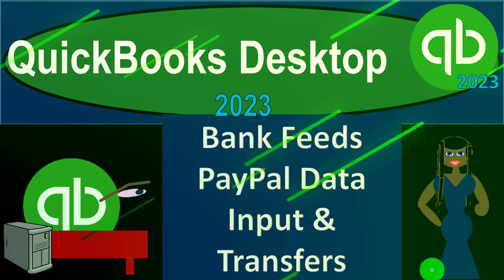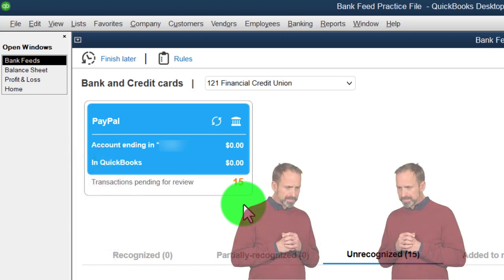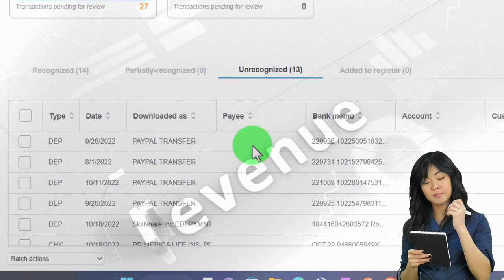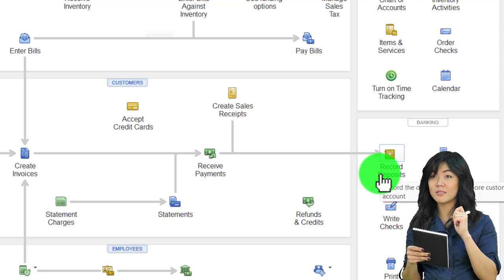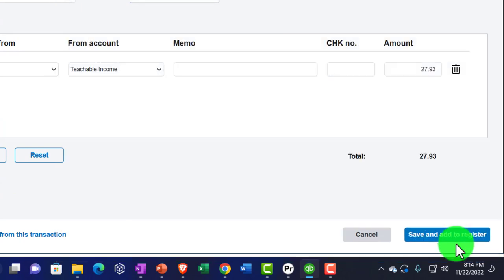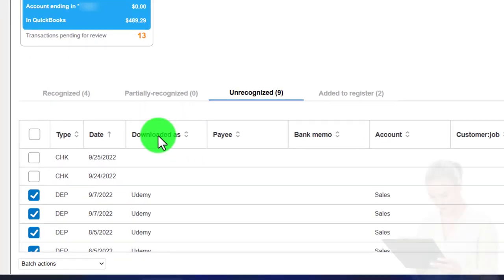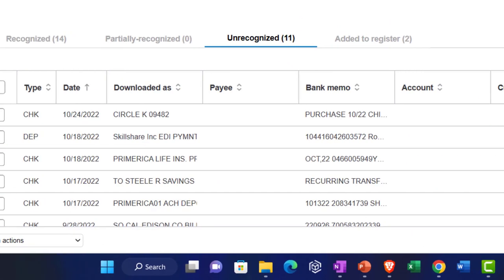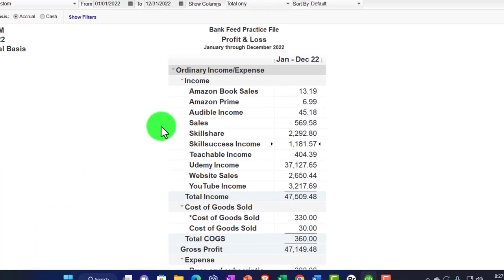Bank Feeds PayPal Data Input and Transfers 520 QuickBooks Desktop 2023